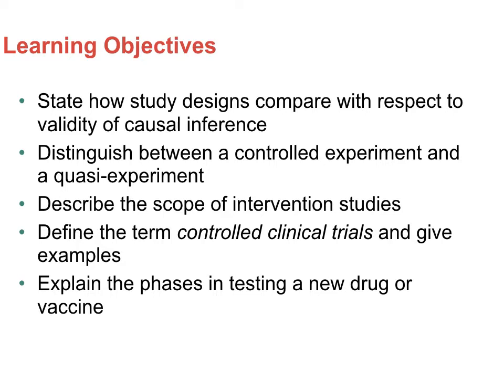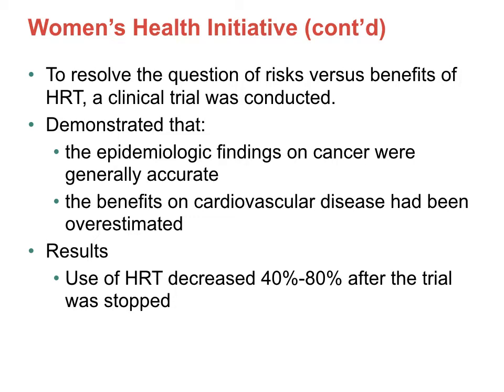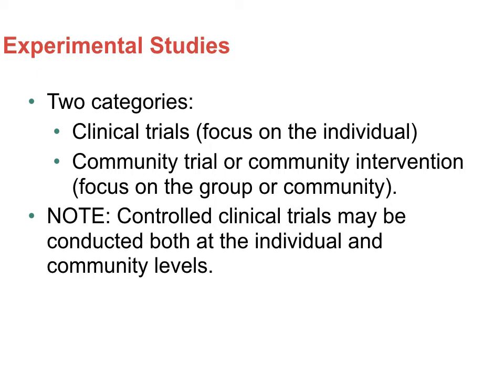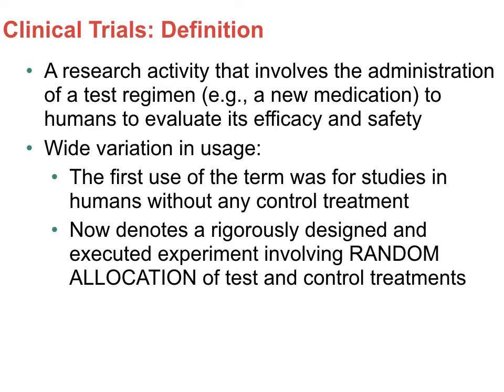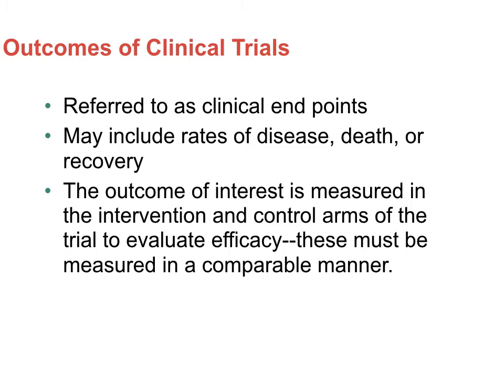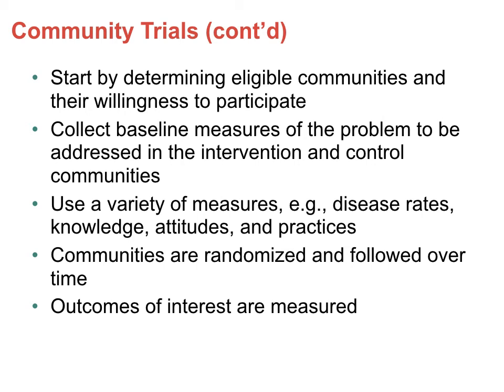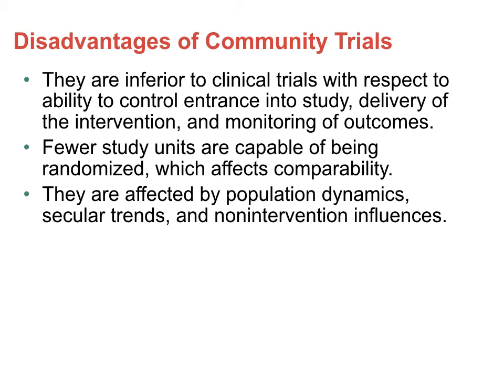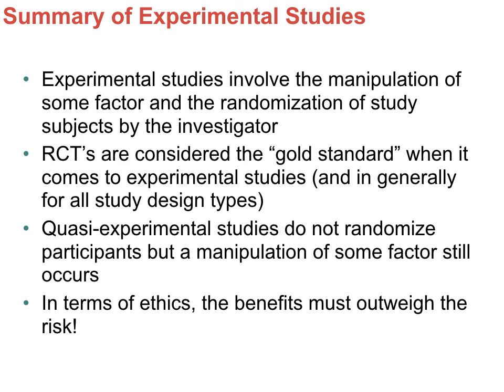HED 295, Week 8: RCTs and Experimental Studies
Welcome to week 8 of EPI 295. Today I will be covering experimental study designs, including the "gold standard" of research designs; randomized controlled trials (RCTs)